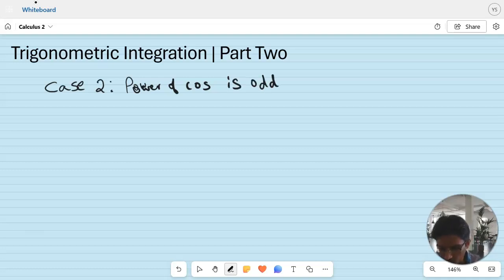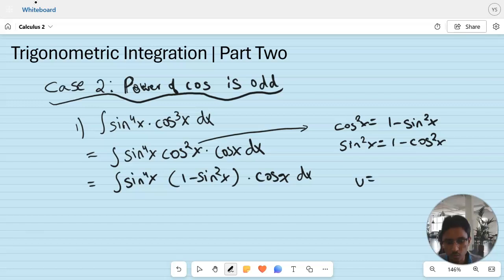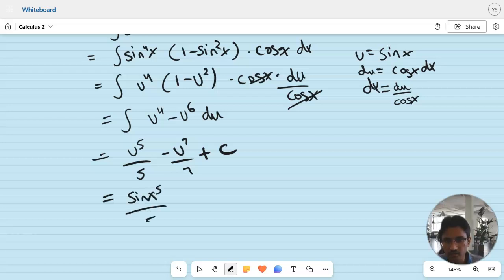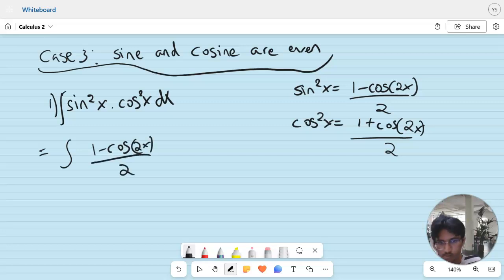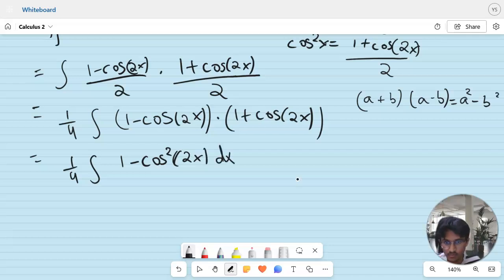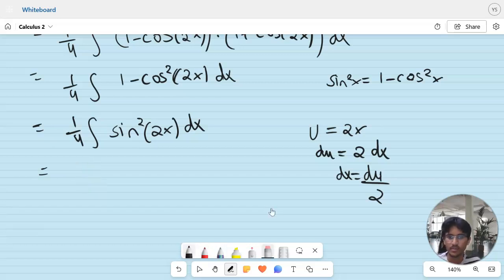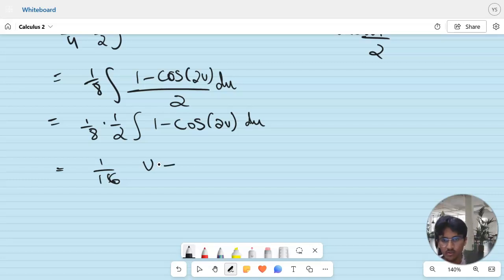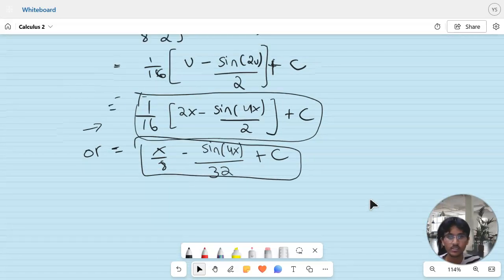Trigonometric Integration | Part Two | Calculus 2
In this video, we go over trig integration, specifically over the second and third of the cases involving sine.